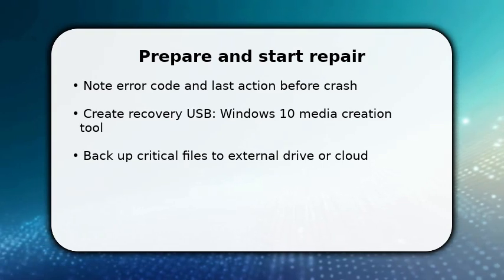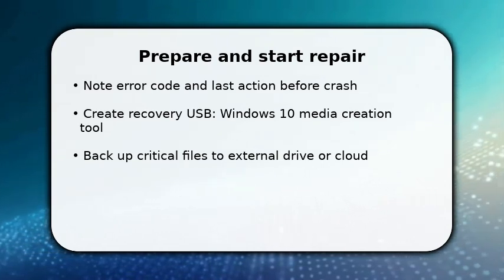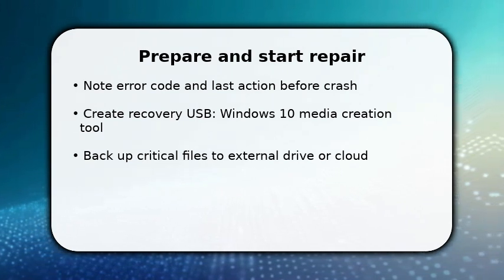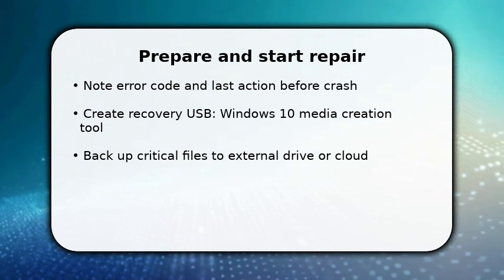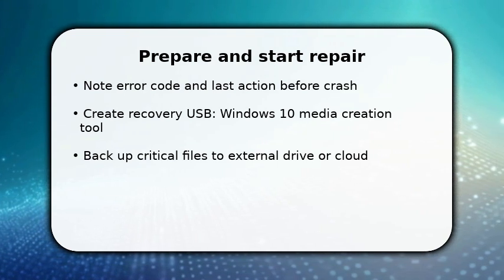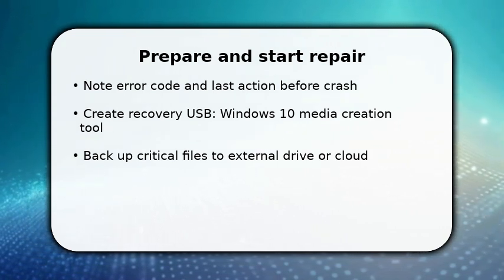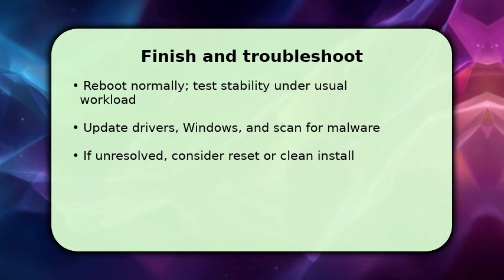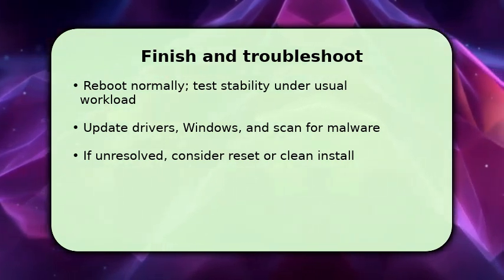How to Fix Windows 10 Ran Into a Problem - Easy Guide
Discover a step-bymediate solution to common issues faced by Windows 10 users. This video provides an easy guide for troubleshooting and fixing typical problems, ensuring your system runs smoothly.